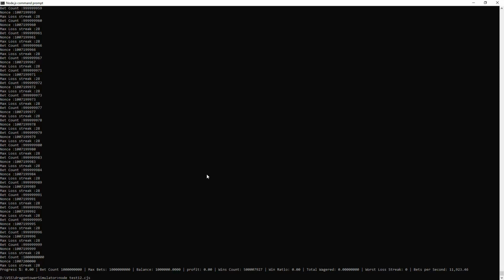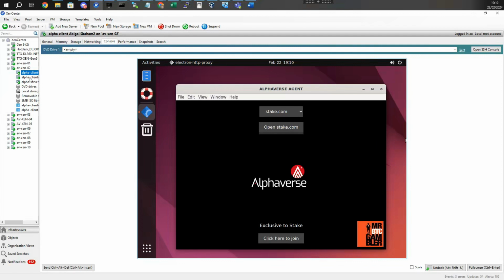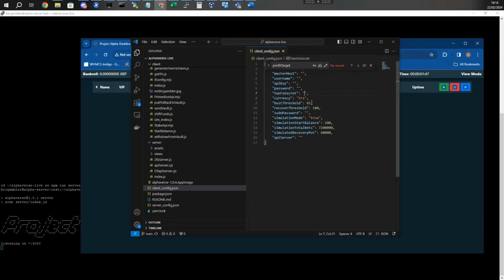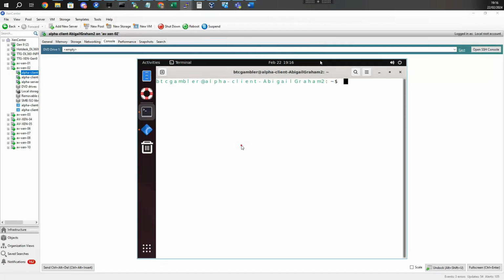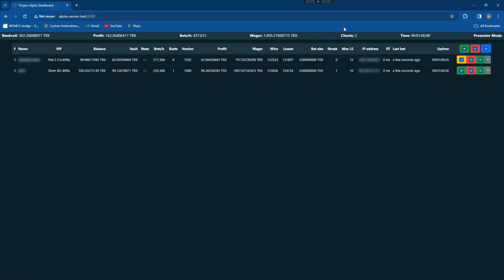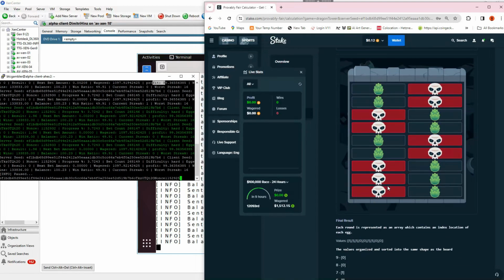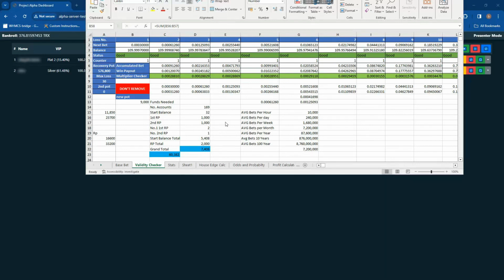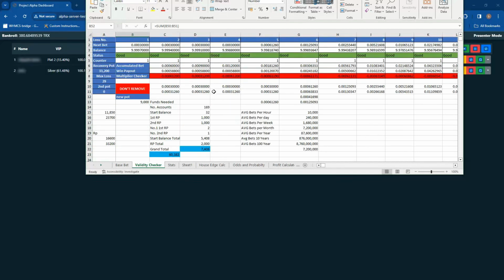The Real Difference Between Winners and Losers in Betting Games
Discover the ultimate betting strategy with our ground-breaking Master Class on simulated gambling! Dive deep into the world of casino betting with our exclusive Alphaverse system upgrade, featuring a hyper-realistic simulation mode that mirrors actual casino operations with unparalleled accuracy.
Do you want to know the real difference between winners and losers in betting games? Find out the key stake mines strategy in this video!

Experience the thrill of betting like never before, with our custom-built API server that flawlessly replicates casino game mechanics. Every bet is verifiable through a provably fair system, ensuring a genuine gambling experience. Push the limits with our NodeJS JavaScript code, allowing for an astonishing 400,000 bets per second, and explore the depths of gambling strategies across popular games like Dragon Tower, Limbo, and dice.

Our simulation doesn't just simulate; it educates. By running 1 trillion bets, we uncover the longest losing streaks, offering insights equivalent to 12 years of continuous betting, all condensed into a 24-hour analysis. This Master Class isn't just about betting; it's about arming you with the knowledge to navigate the highs and lows of casino gambling with confidence.

Why wait? Join us now and transform your approach to gambling with insights that will guide your betting strategies, bankroll management, and understanding of game mechanics. Remember, knowledge is power, especially in the world of gambling. Equip yourself with the best, only on our channel.